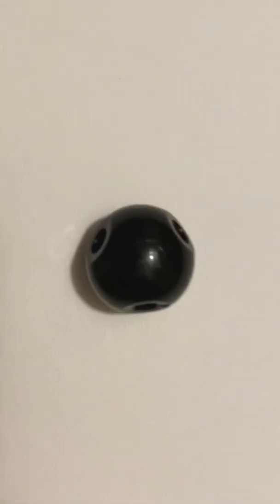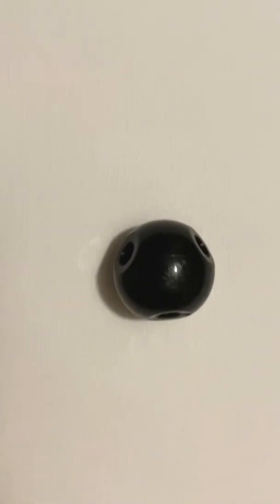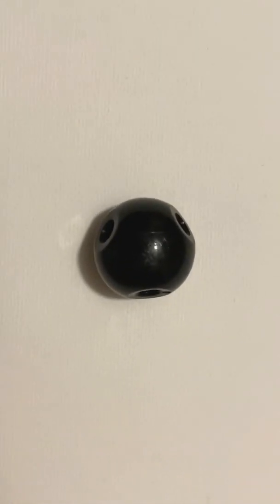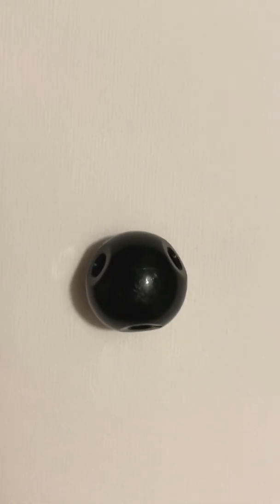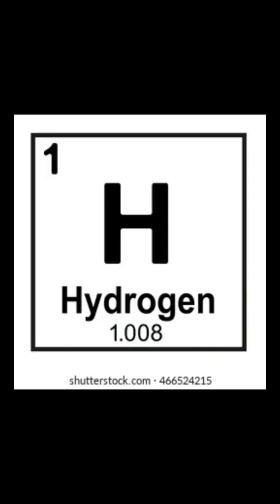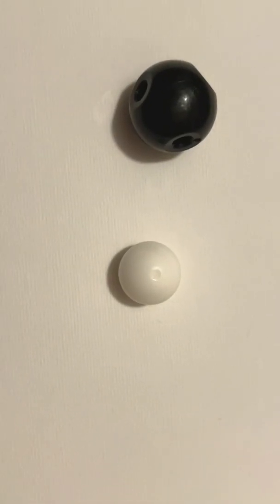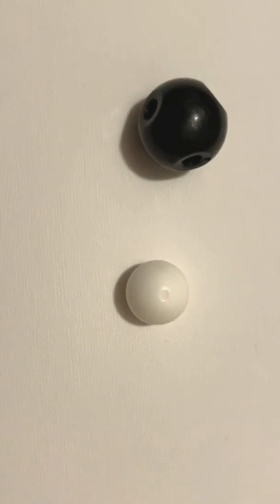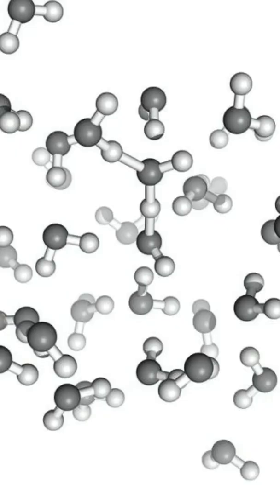Organic Chemistry: A Whole Introduction in One Minute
The lowdown on what the heck Organic Chemistry is, compressed into a one minute YouTube short!

An introduction into a world of beautiful chaos

Shoutout to the CHM2046, CHM2210, and CHM2096 students at UF.